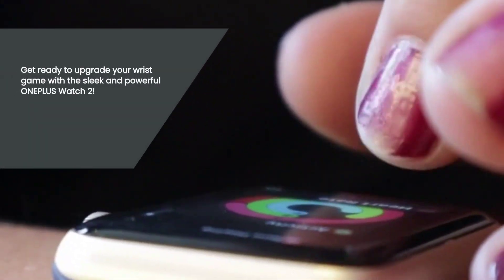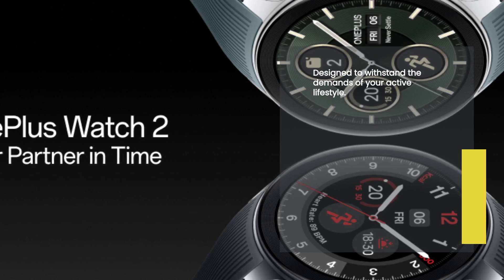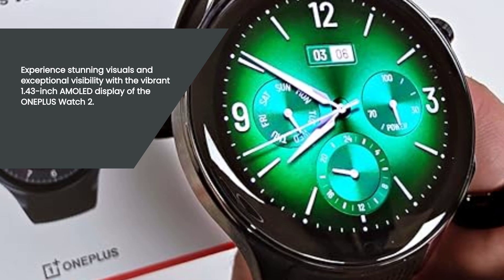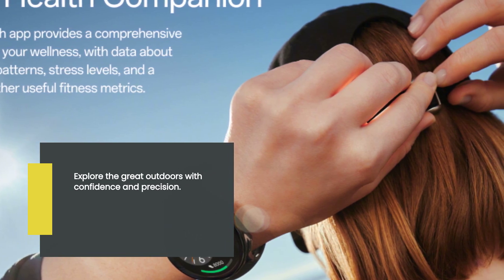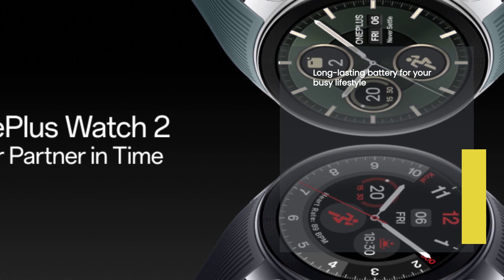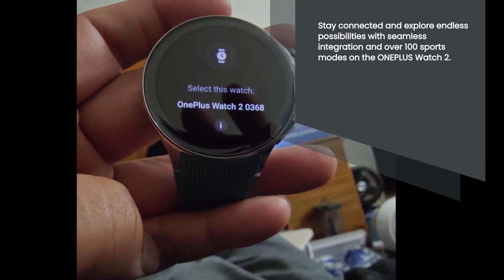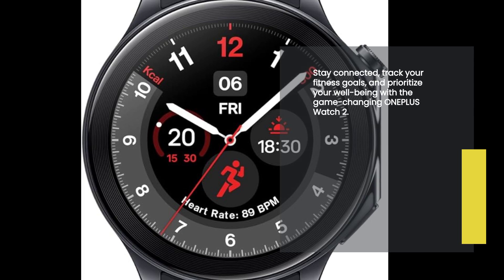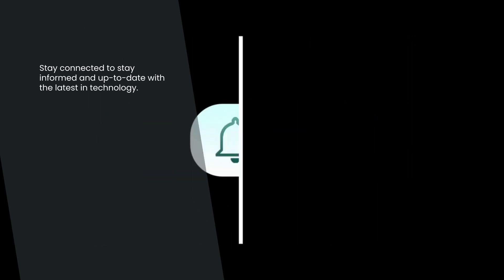ONEPLUS Watch 2 Review | he Ultimate Smartwatch?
Redefining Durability: The OnePlus Watch 2 fuses a stainless-steel chassis with a robust 2.5D sapphire crystal face, delivering a sophisticated design that withstands daily wear and tear with a 5ATM and IP68 rating, and military-grade standard for durability.

Unmatched Precision: Equip yourself with professional-grade location tracking thanks to the watch's dual-frequency L1+L5 GPS, ensuring you always know exactly where you are when you explore the outdoors.

Extended Performance: Enjoy the freedom of long-lasting battery life with up to 100 hours in Smart Mode and up to 12 days in Power Saver Mode, powered by OnePlus' Dual-Engine Architecture and supported by VOOC Fast Charging technology.

Seamless Smart Integration: With Wear OS 4, access the best of Google and over 100 sports modes, alongside essential functions like heart rate and sleep monitoring, even in Power Saver Mode.

Health Features: The OHealth app provides a comprehensive overview of your wellness, offering insights into sleep patterns, stress levels, and a wide range of fitness metrics to help you tailor your health and exercise regimen.

Sophisticated Technology: With a 1.43” AMOLED display with high brightness mode, the OnePlus Watch 2 provides a visually stunning interface. It comes with 32GB storage and 2GB RAM for all your apps and media.

ONEPLUS Watch 2, 32GB, 100-Hour Battery, Health & Fitness Tracking, Sapphire Crystal Design, Dual-Engine, Wear OS by Google

ONEPLUS Watch 2 Review